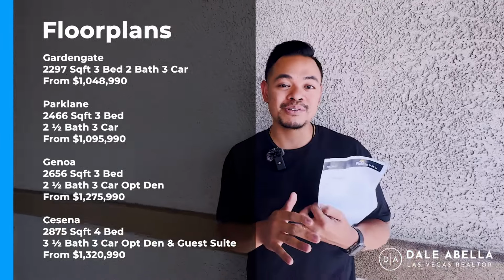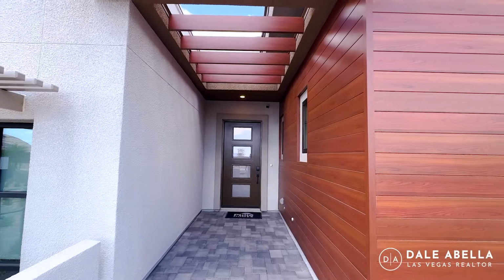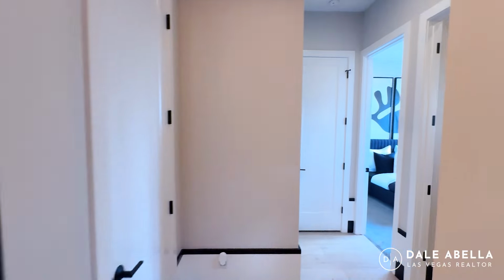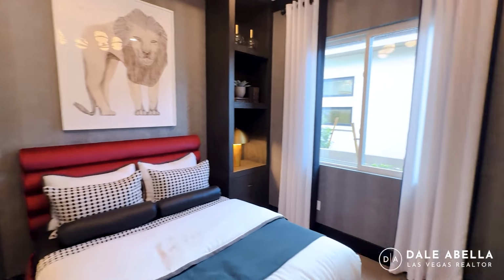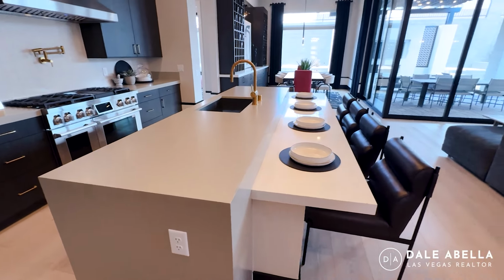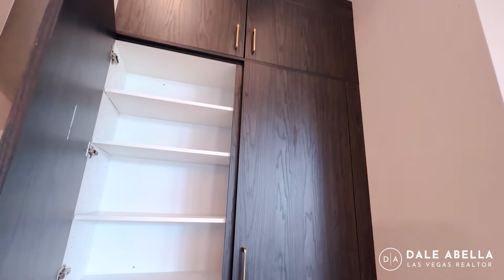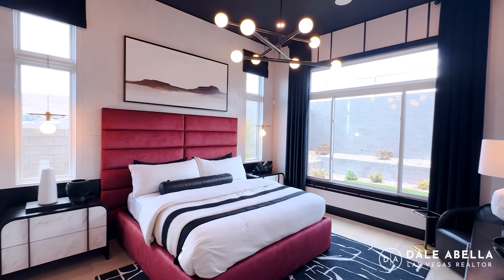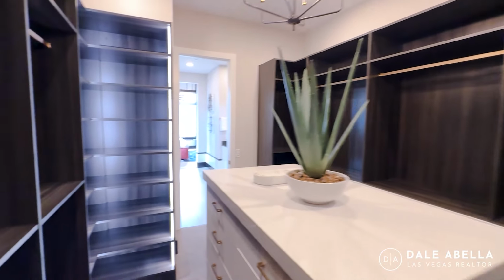Luxury Single-Story Homes in Las Vegas | Incline at Ascension by Pulte Homes | Parklane Model Tour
🌟 Hey everyone! Dale Abella here, your Las Vegas REALTOR® with eXp Realty. Today, I'm taking you on an exclusive Las Vegas home tour of the Parklane model at Incline at Ascension by Pulte Homes in South Summerlin. This luxurious single-story home is part of a guard-gated community, offering the best in modern living just 25-30 minutes from the Las Vegas Strip.

🏠 In this video, I'll walk you through the stunning Parklane floor plan, showcasing its spacious layout, high-end finishes, and optional upgrades. You'll get to see the gourmet kitchen, expansive living areas, and the serene primary suite. I'll also break down the pricing, including the base price, lot premiums, and typical upgrade costs, to give you a clear picture of what to expect.

🔑 Key Features:
💵 Price: Base price $1,095,990 (Est. $1.5-1.6M with upgrades and lot premium)
📏 Square Footage: 2,466 sq ft
🛏️ Bedrooms: 3-4
🛁 Bathrooms: 2.5
🚗 Garage: 2-car with optional 3-car tandem
🏡 Single-story design
⬆️ 10-14 ft ceilings (depending on elevation)
🍽️ Gourmet kitchen with optional built-in refrigerator
👗 Spacious primary suite with large walk-in closet
🚪 Optional multi-slide doors for indoor/outdoor living
🔒 Guard-gated community
🚚 Move-in ready options available

📈 As your local Las Vegas real estate expert, I'm here to guide you through the new construction process. I'd love to accompany you on your initial visit to ensure you have proper representation and get the best deal possible.

0:00 Intro Incline at Ascension
1:10 Floorplans/HOAS Incline at Ascension
3:55  Exterior Parklane Incline at Ascension
5:03 Overview  Parklane Incline at Ascension
5:45 Beds/Baths at Entry Parklane Incline at Ascension
9:04 Landry Area Parklane Incline at Ascension
9:56 Optional Den/Office Parklane Incline at Ascension
10:23 Powder Room Parklane Incline at Ascension
10:43 Main Living Area & Kitchen Parklane Incline at  Ascension
15:01 Primary Bed/Bath Parklane Incline at  Ascension

If you're thinking about moving to Las Vegas or any surrounding areas I'd love to help! I can help you navigate Las Vegas, Henderson, Summerlin, Southern Highlands, North Las Vegas, and all suburbs around the city. Just give me a call or shoot me a text or email, or schedule a zoom call and I'd love to help you make a smooth move to Las Vegas!

If this is your first time to the channel and you want to know about all the new construction homes  in the Las Vegas area then make sure you like, subscribe, and hit the 🔔 button for notifications so you can be the first to know!